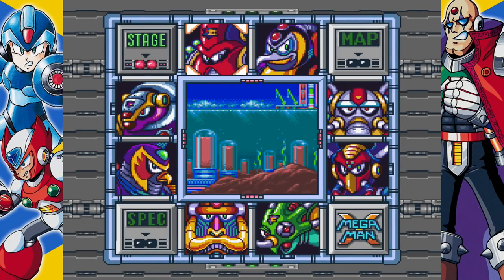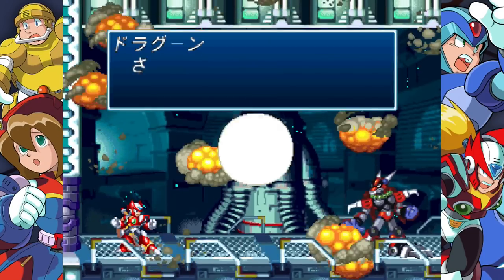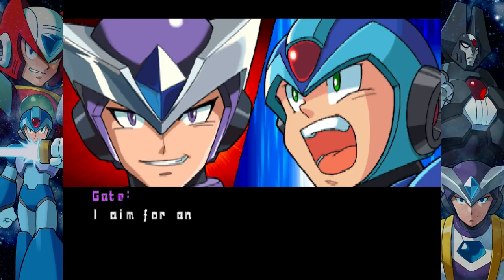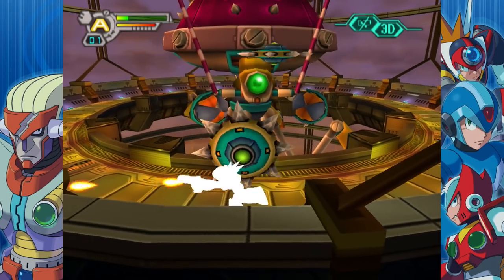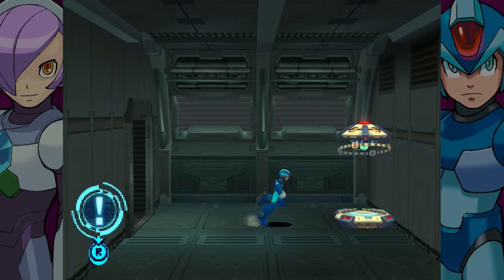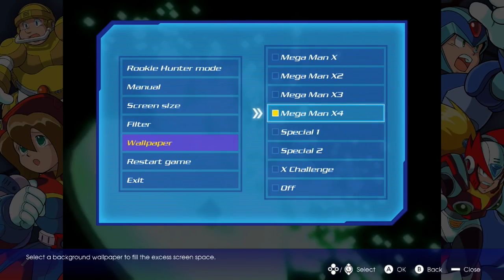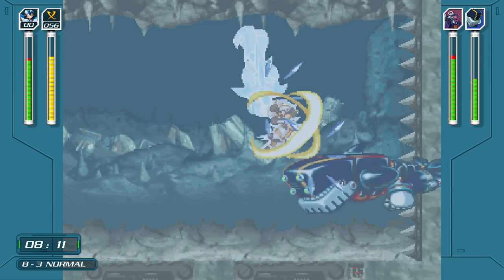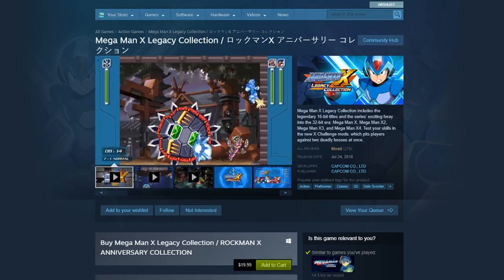Mega Man X Legacy Collection 1 + 2 - XTREME REVIEW (X1 - X8, X Challenge, & Xtra Features)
The ultimate Mega Man X Legacy Collection 1 + 2 review is here! Reviewed on the Nintendo Switch, get the full details on all 8 Mega Man X titles, X Challenge, and the extra features like the museum and rookie hunter mode right here in this one xtremely in-depth video!

Send a tip (if you wish):
Become a sponsor of our channel and get access to exclusive perks that you can read up on right here!